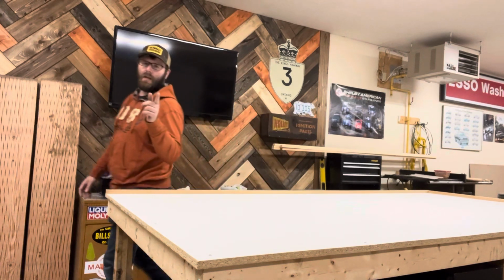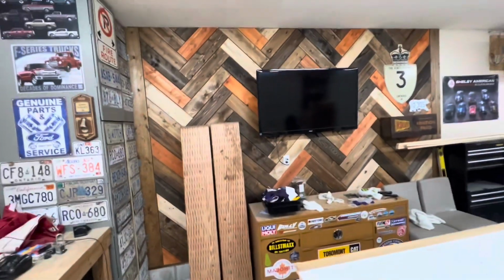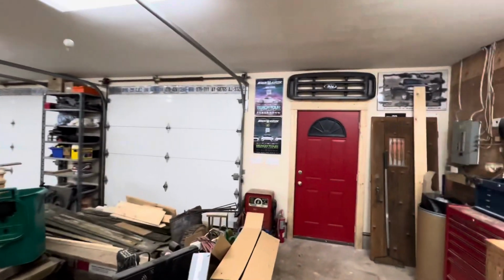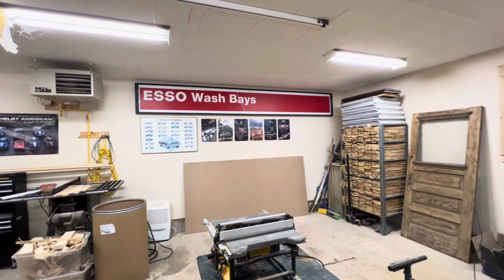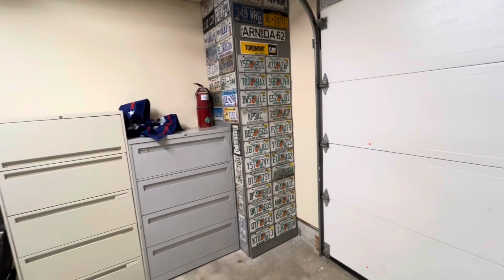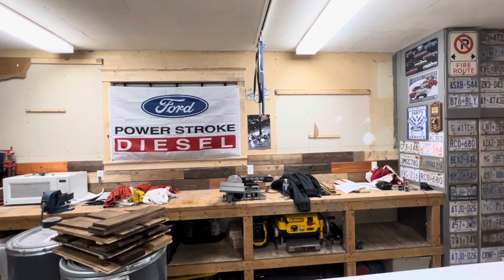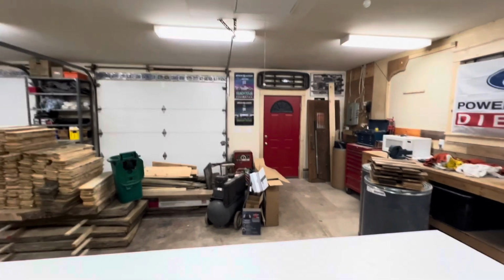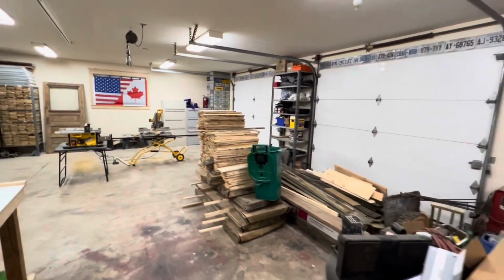The completed DREAM GARAGE and the wagons coming back!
Today i will be showing you progress on the garage renovation, telling you all what has been going on and the wagon will be getting fixed, along with my collection of license plates among other stuff